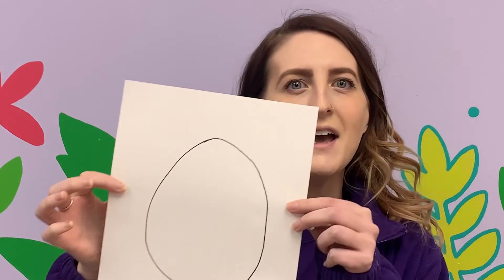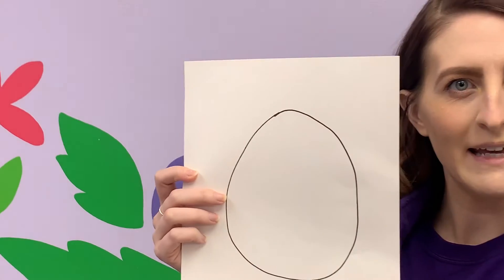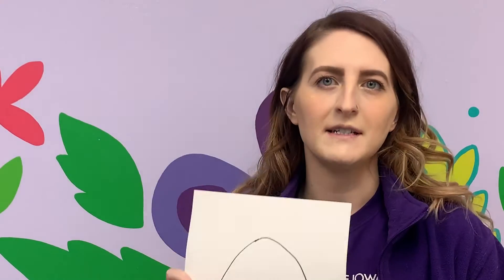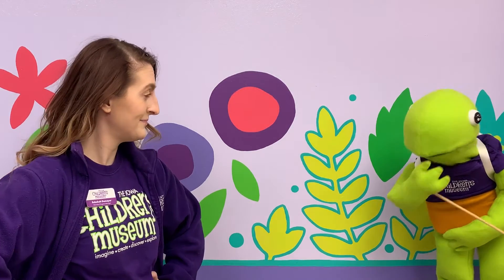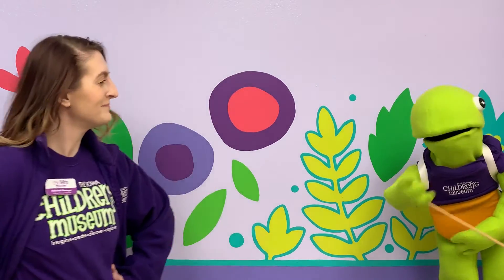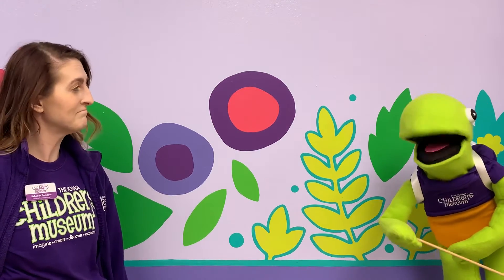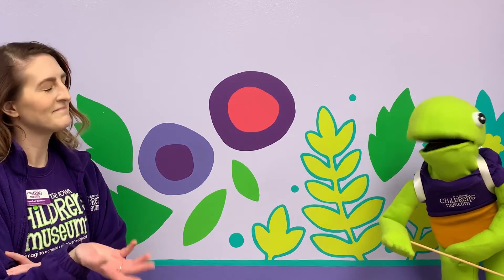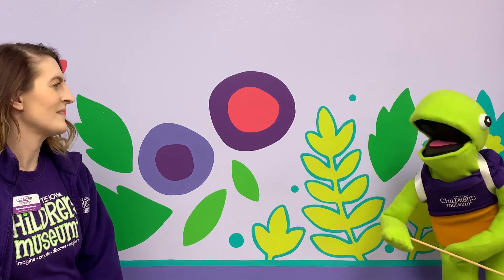ICM Afterschool Activity: Bird Superpowers (Engineering 101)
Join Pete the Turtle. Teacher Rebekah and other friends from the ICM to learn about bird superpowers. This activity will highlight an adaptation called camouflage.